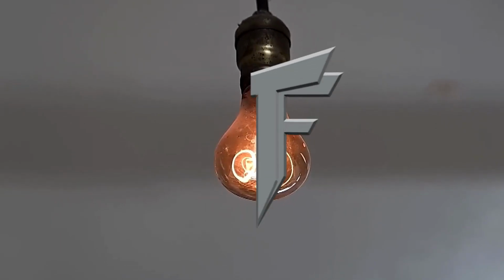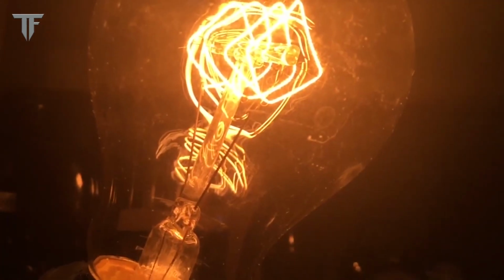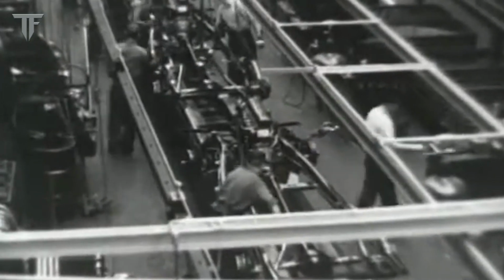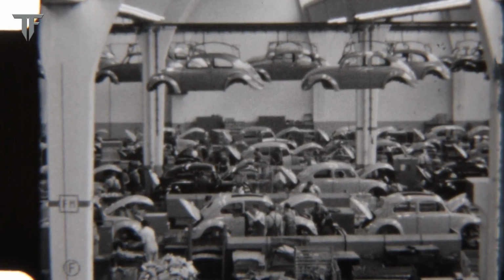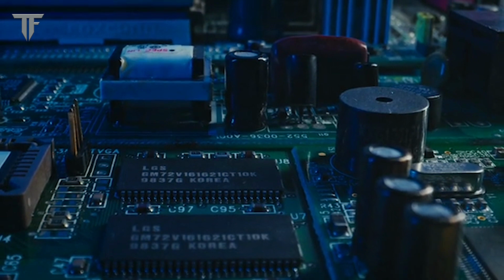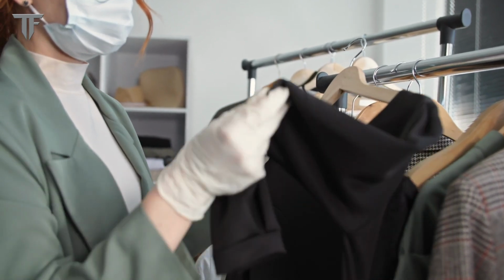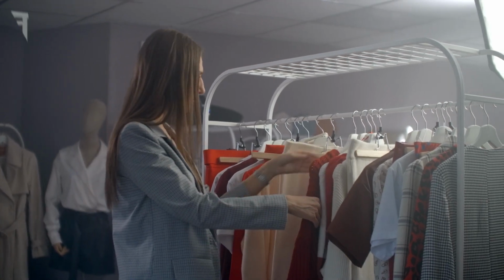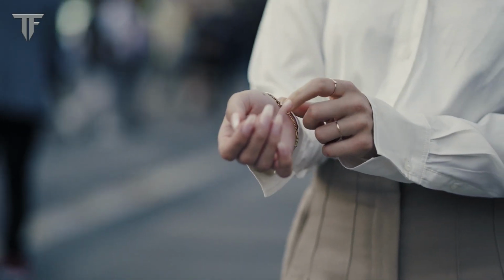The Battle of Durability: Exploring Planned Obsolescence Across Industries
Join us as we uncover the hidden truths behind planned obsolescence, the phenomenon where products are designed to wear out quickly or become obsolete, driving consumers to constantly purchase replacements. From the history of this practice to its implications across various industries, this video provides an in-depth analysis of how planned obsolescence impacts our lives. Discover the strategies companies employ, the environmental consequences, and the pushback from consumers demanding more sustainable options. From light bulbs to clothing, cars, and electronics, learn how planned obsolescence shapes our modern consumption habits and explore the emerging trends towards durability and sustainability in product design.